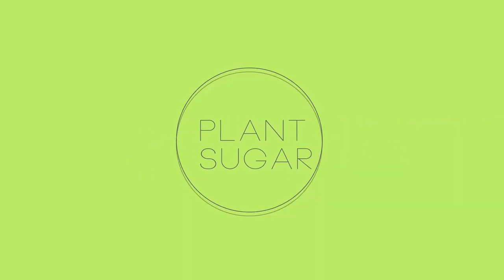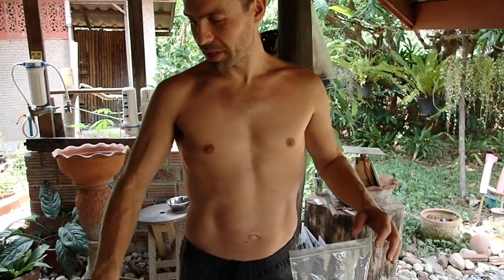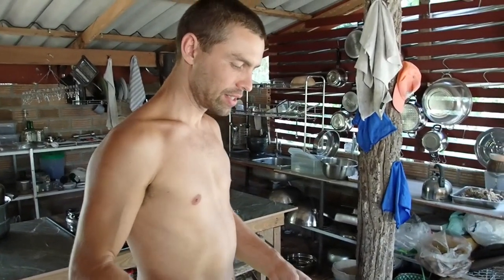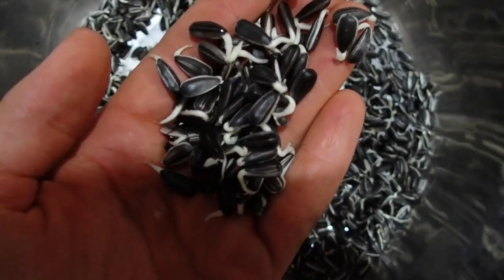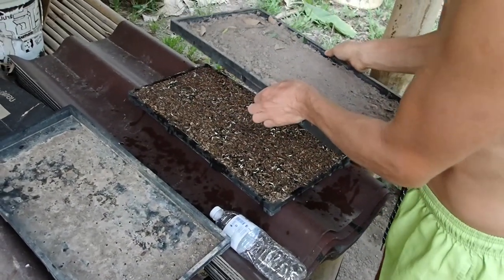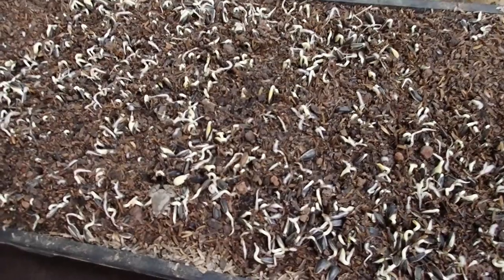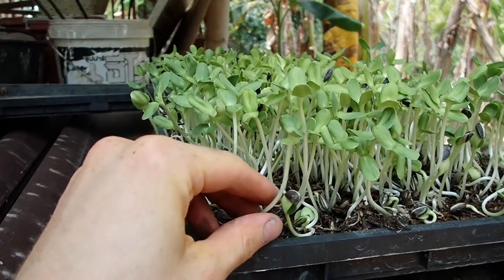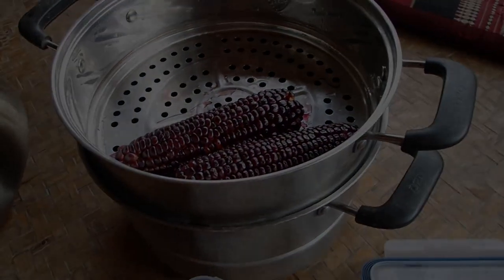Project Sunflower Sprouts Delicious and Easy (Thailand)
Get some sunflower seeds, a tray, some soil that`s it. How to make delicious sunflower sprouts from seed to mouth. Enjoy the process and the taste!!!_______________________________________________________________